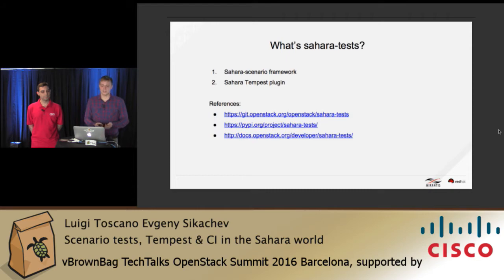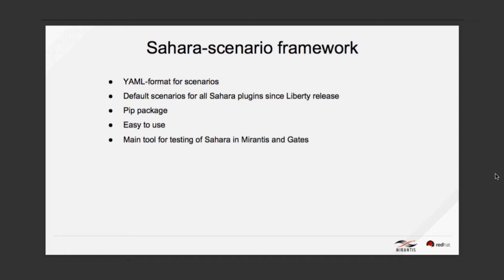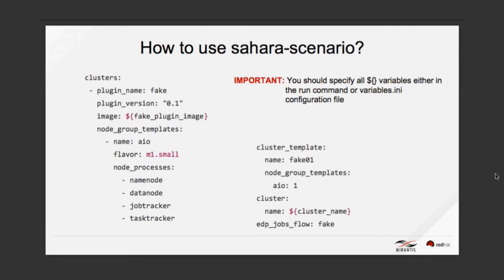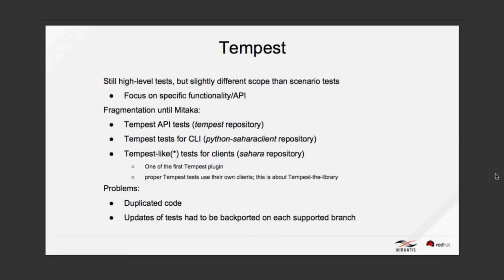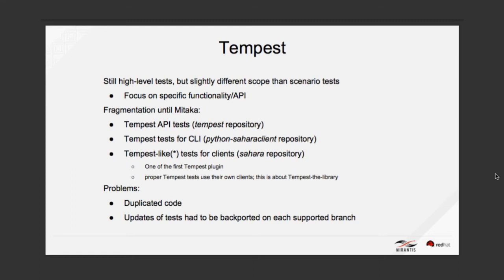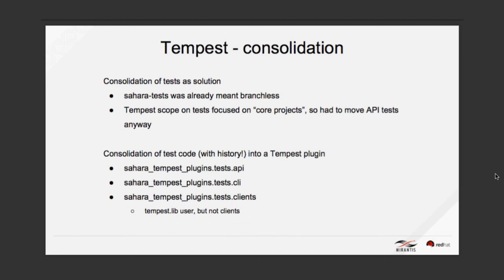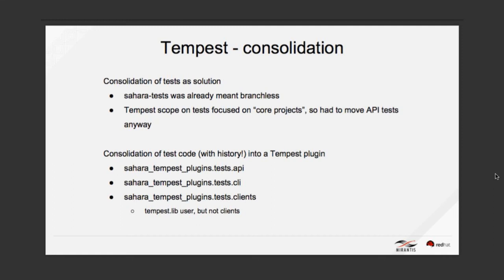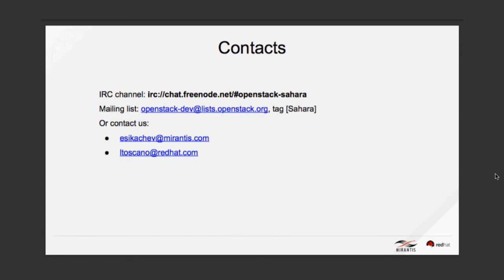2016 OpenStack Barcelona - Luigi Toscano, Evgeny Sikachev - Scenario tests, Tempest, CI and more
Releasing working software artifacts is always a challenge. Releasing a huge set of projects like OpenStack increases the difficulty. Luckily, the quality assurance (QA) project has been one of the pillars of OpenStack since its inception. Still, quality is really a shared responsibility in the OpenStack community, and each project should work with the QA team to actively follow, use, and locally adapt the testing tools and guidelines.

In this talk we’ll show how testing is organized in the Sahara world and performed in Sahara’s continuous improvement (CI) system. We’ll discuss the reasons for the creation of the separate Sahara tests repository and the new capabilities it allows. We’ll also share the design of the scenario tests framework itself (end-to-end), and we’ll talk about the consolidation of the Tempest-based and other high-level testing artifacts for related projects.